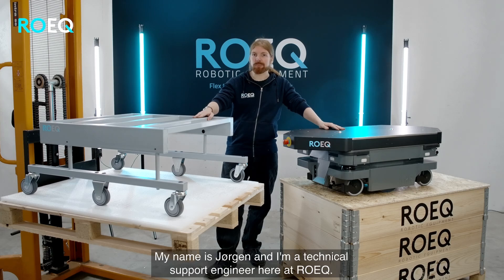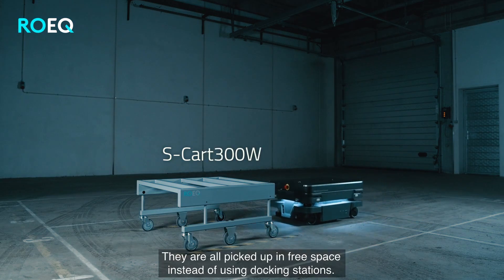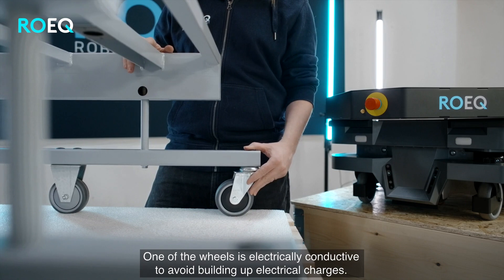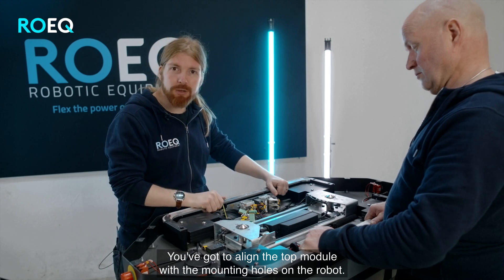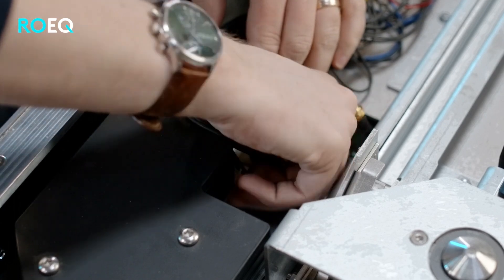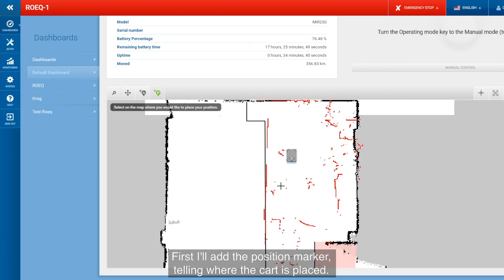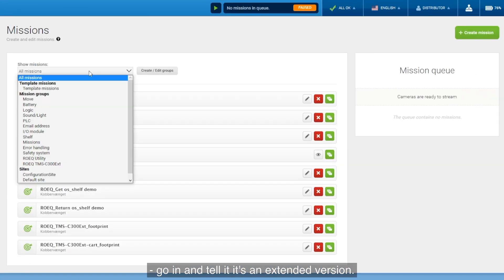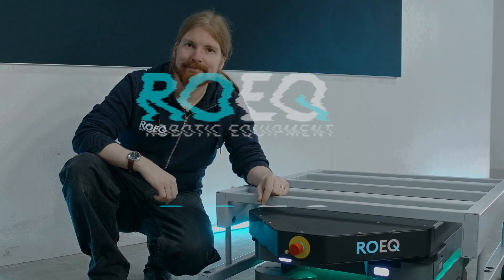ROEQ | Unboxing ROEQ TMS-C300 Ext and S-Cart 300 Ext.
See how easy it is to set up and get started with this ROEQ cart solution for Autonomous Mobile Robots. (AMR). This solution works with the MiR250. It picks up and drops off in free space.

Unleash the potential of your Autonomous Mobile Robots.
ROEQ – Easy – Safe - Reliable.